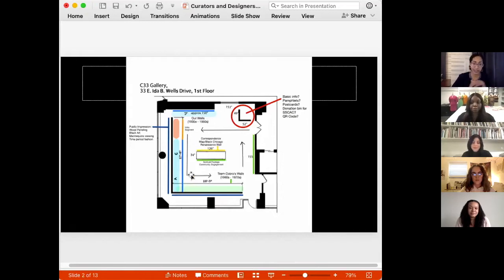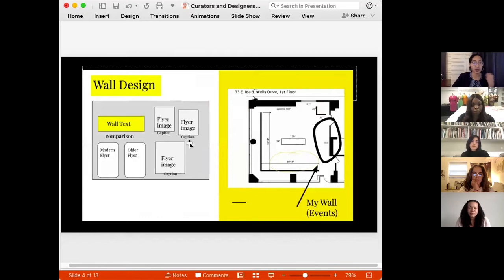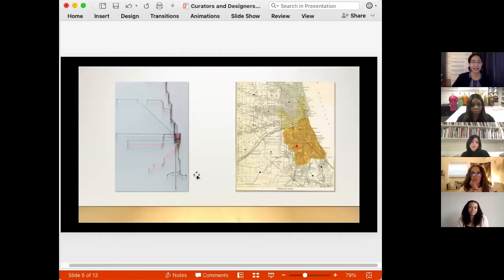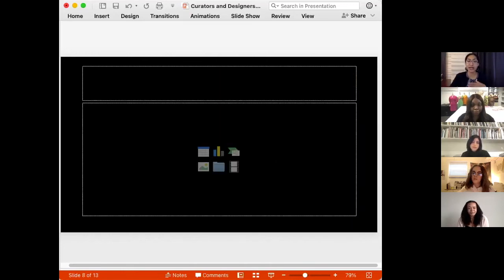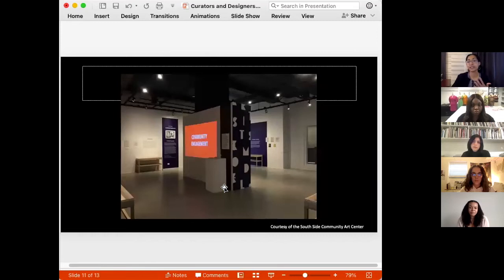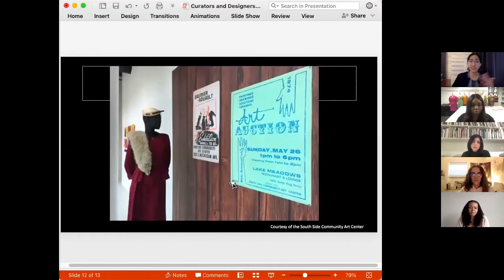A Conversation with the Curators and Designers of Artists and Models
A panel discussion with some of the students behind Artists and Models: A Tribute to the South Side Community Art Center where they shared their research and design process for creating this exhibition.

Artists and Models: A Tribute to the South Side Community Art Center celebrates the South Side Community Art Center’s pioneering role in promoting Black art and creativity in Chicago. This exhibition features documents from the Center’s archival records to trace aspects of the Center’s history from its first four decades.

Artists and Models was curated by Charlotte Briskin, Anastasia Murphy, Justin Ridgel, James Ross, Matthew Walcott, and Teanna White in Dr. Melanie Chambliss's Fall 2020 course Black Artistry and the Archive. The exhibition was designed by Elsa Mae Brydalski, Hannah Davila, Bri Elliott, Raegan Townsend, and Joseph Trezek in Sarah Faust’s Spring 2021 Graphic Design Practicum.

Artists and Models: A Tribute to the South Side Community Art Center
C33 Gallery
33 Ida B. Wells Dr

All materials in the exhibition and pictured in this conversation are courtesy of and owned by the South Side Community Art Center